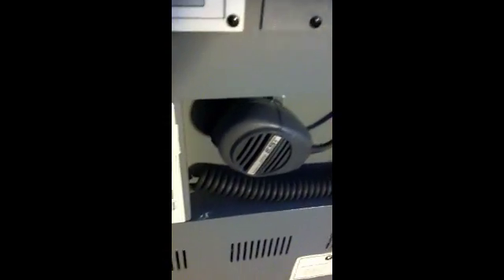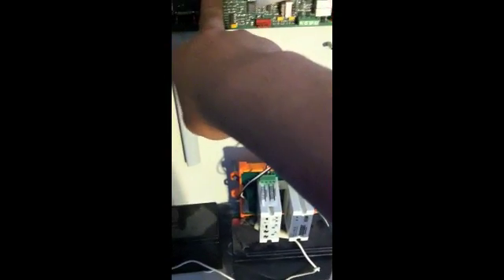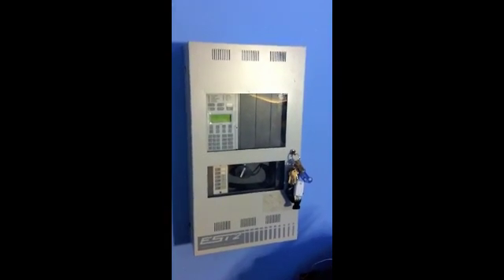71 EST2 Voice Evac Panel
The EST2VE that replaced the 4100U InfoAlarm